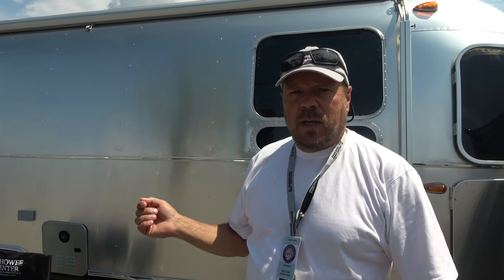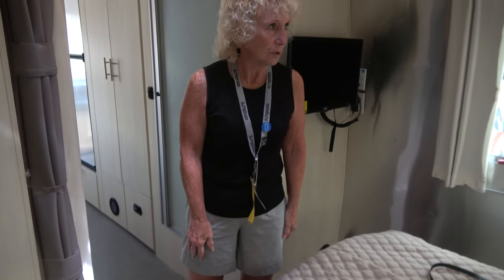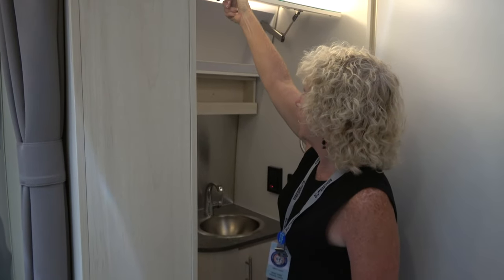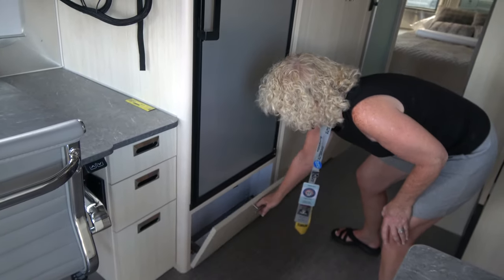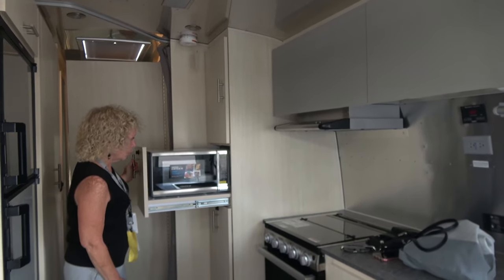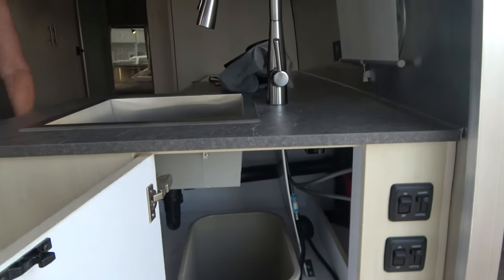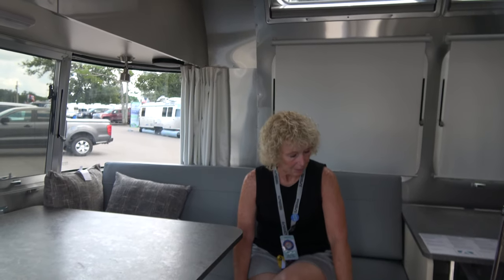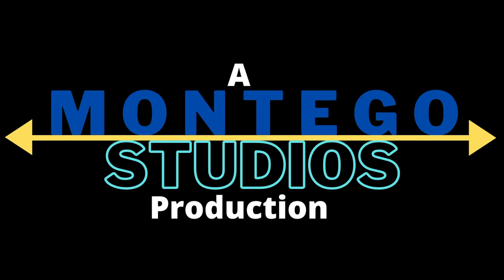New 2022 Airstream Walk Through - 27' Flying Cloud Office| RV Lifestyle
We got a first look at the new 2022 Airstream 27' Flying Cloud Front Bedroom with the new Office option.  Now you can work from anywhere in the comfof your new Airstream!

RV:  2017 Airstream 28 Flying Cloud
Truck:  2021 Ford F150 XLT 3.5 Ecoboost
Bikes: Rad Power Bikes Rad Mini
Kayaks: Hobie Oasis 14'

CAMERA GEAR